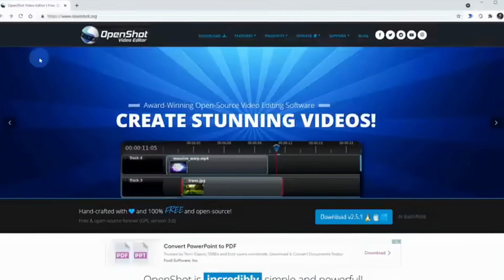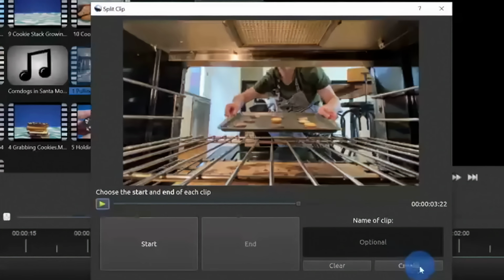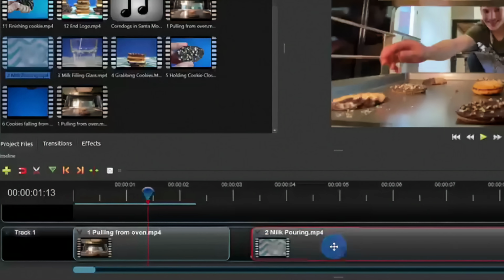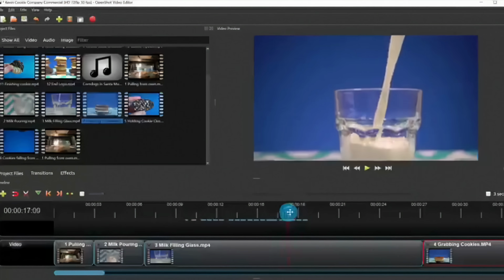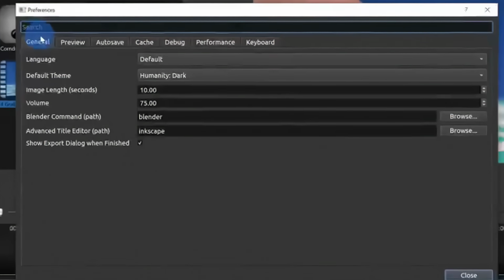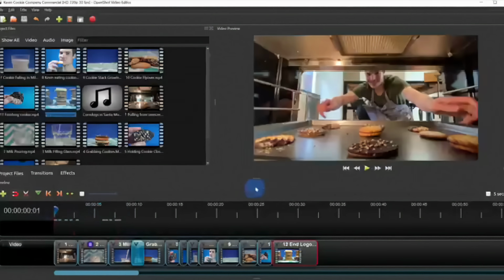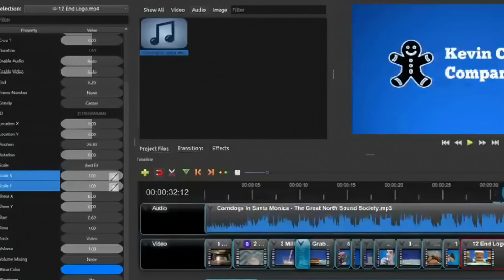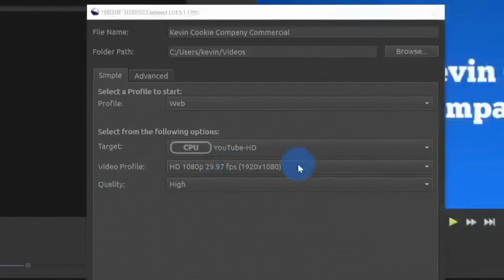Free Video Editing Tutorial for Beginners | Step by Step Guide